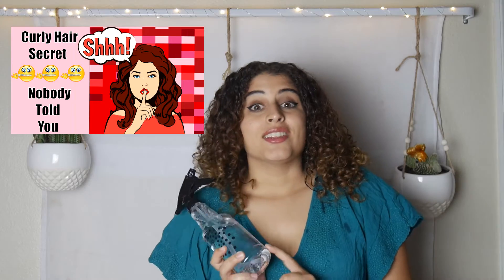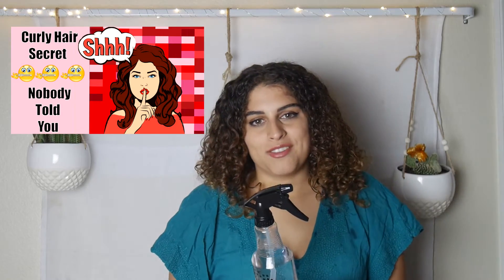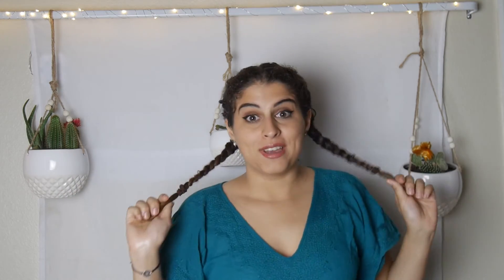How to Save your Curly Hair in Summer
Save your curls from being dry and damaged in the summer with this technique.

In this video we talk more about how to protect curly hair in the summer. I'll show you step by step how to prep your hair for a day at the pool or beach or any water day.

             ** Products that were discussed in the video: **

Spray bottle
Lavender Essential oil
Shea moisture leave in conditioner
Coconut oil